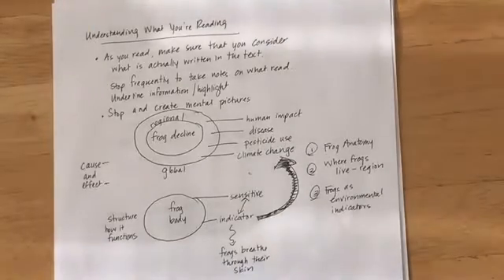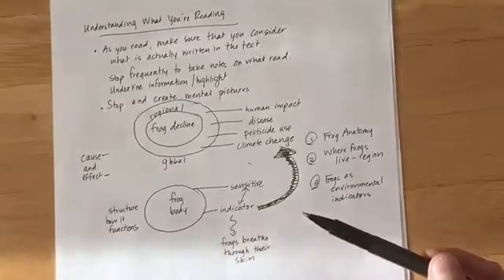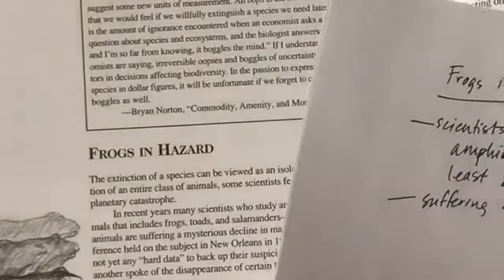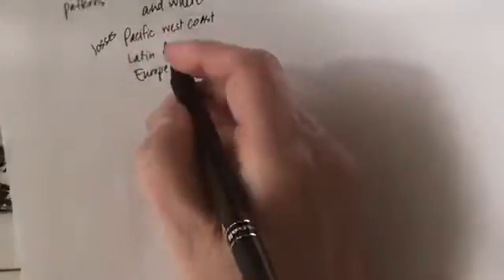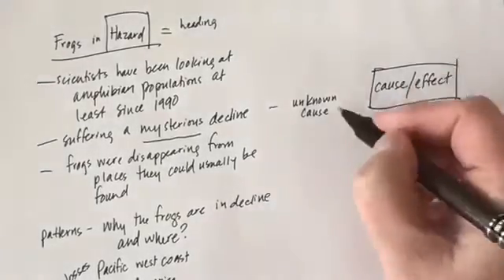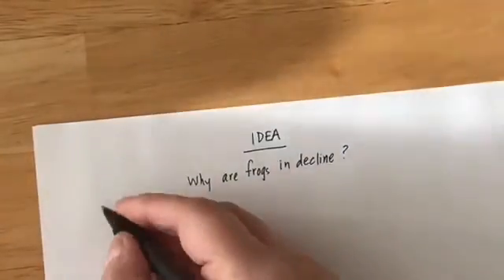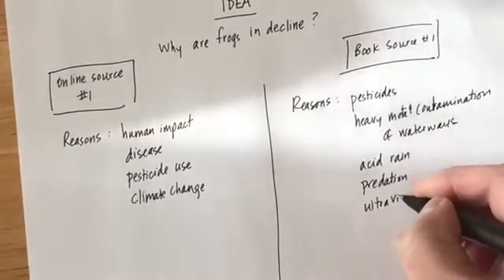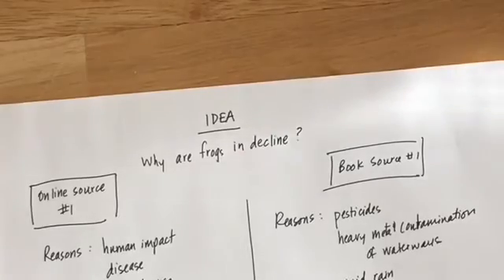Much to Learn You Still Have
Yoda drawing designed by Ruben Triant.